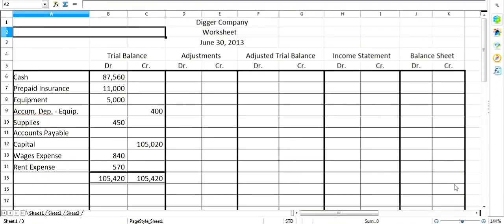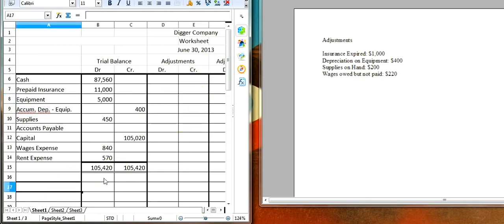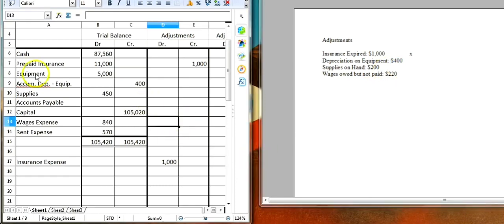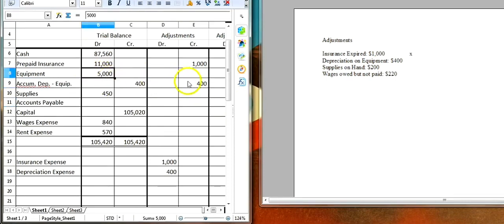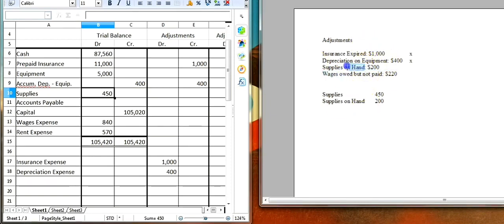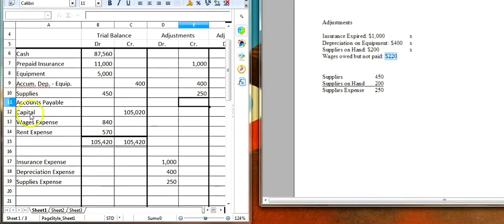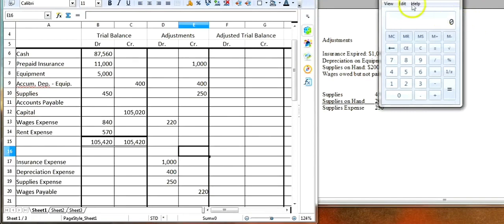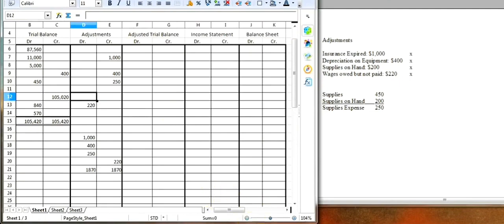What is the Adjusted Trial Balance and How is it Created? to Accounting I Washington